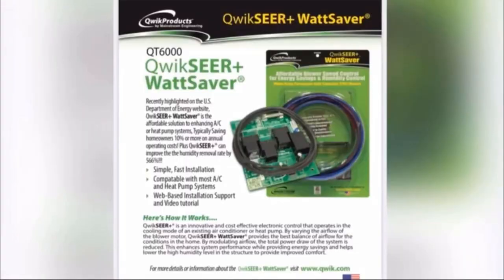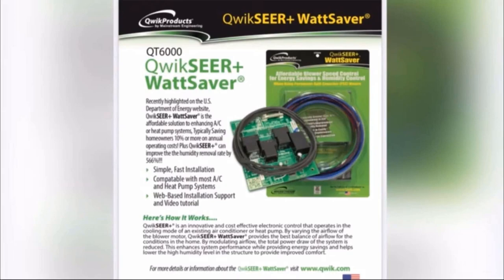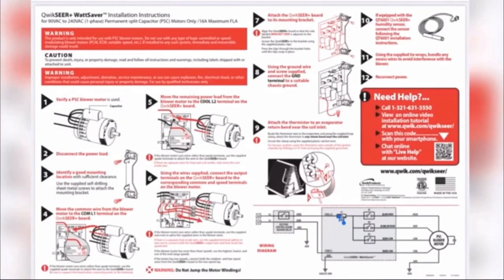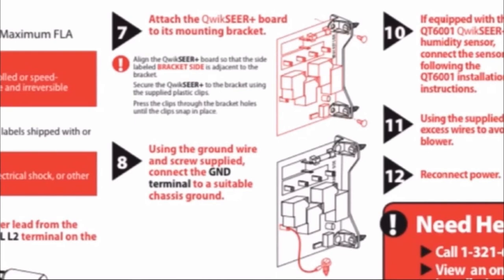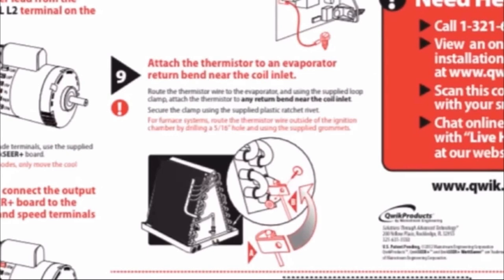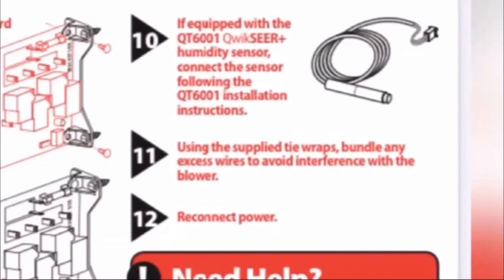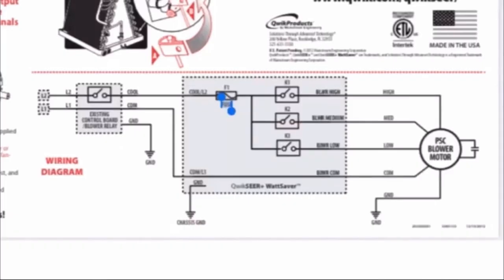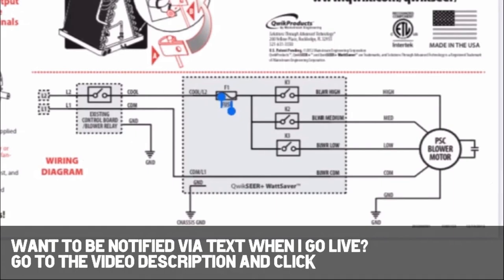Your PSC Blower Motor Will Never be the Same….